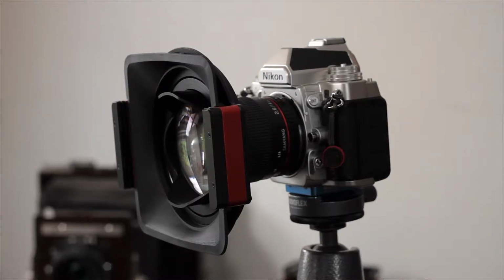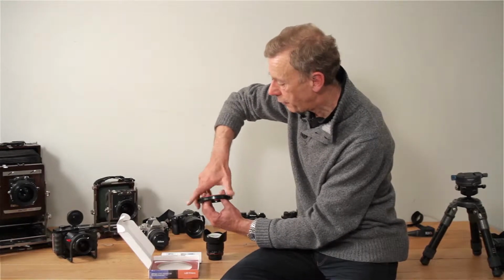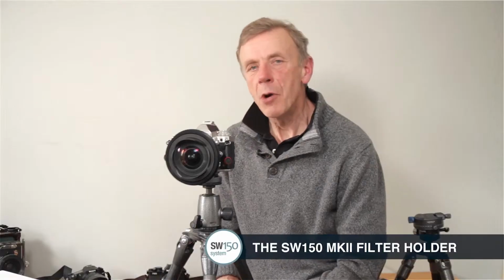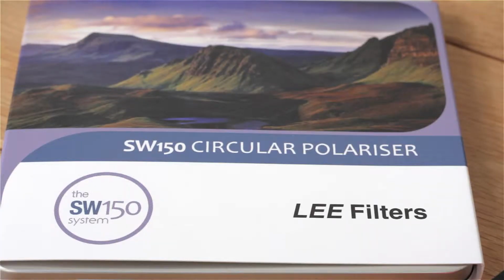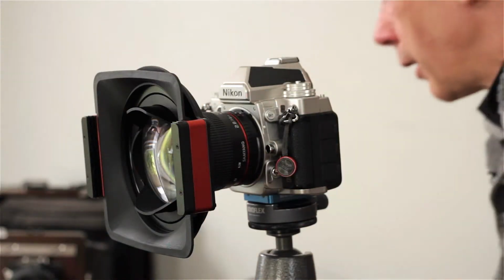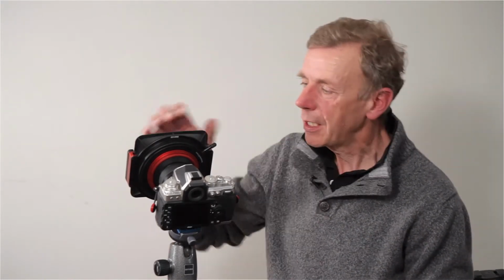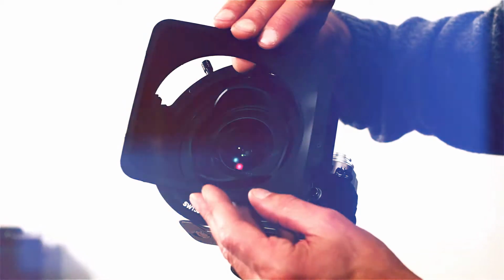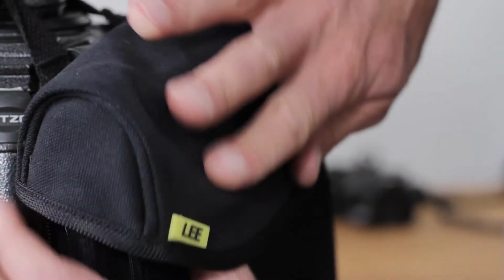Introductie LEE SW150 Systeem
Instructievideo over het LEE SW150 systeem door fotograaf Joe Cornish